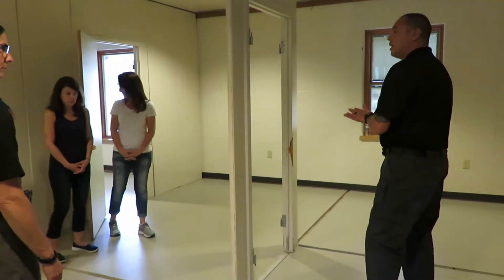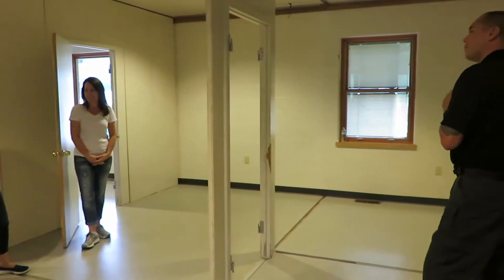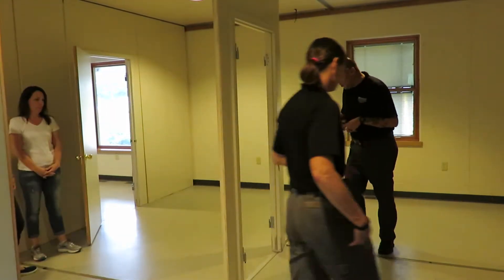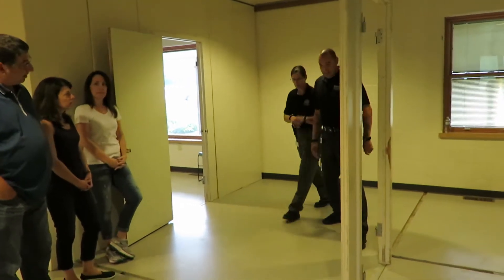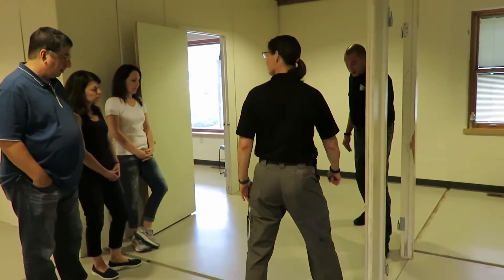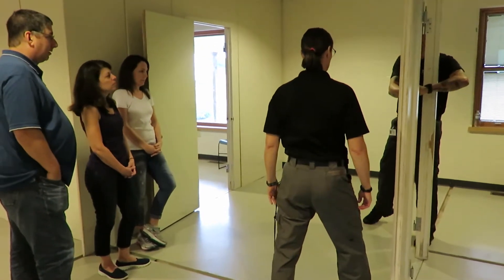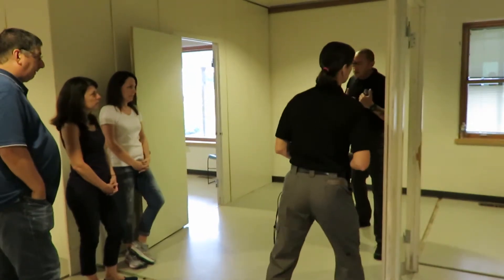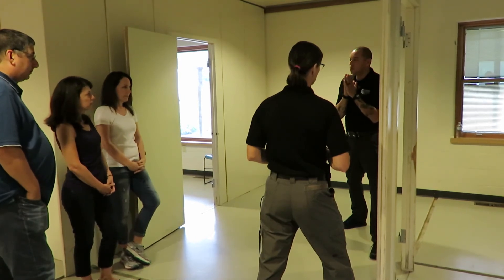Preparing for Building Entry - Criss-cross and Buttonhook (Writers' Police Academy)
Writers' Police Academy/NWTC Instructors Matt Ninham and Colleen Belongea teaching abestselling uthors Lee Goldberg, Melinda Leigh, and Kendra Elliot proper techniques of entering a building/passing through the "fatal funnel."